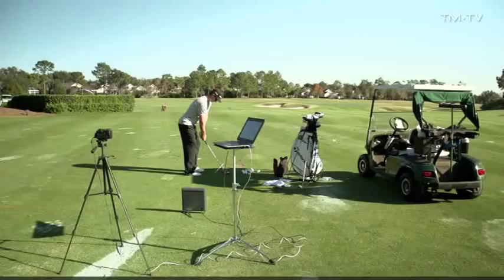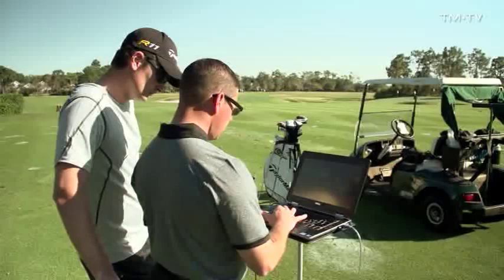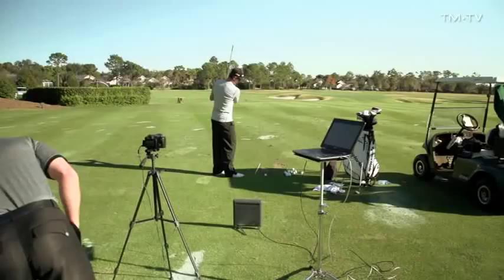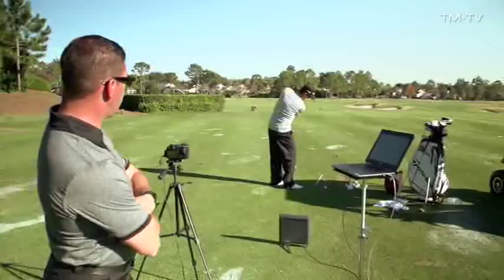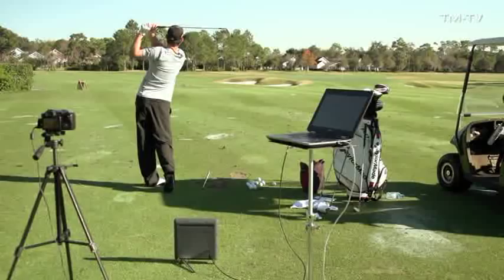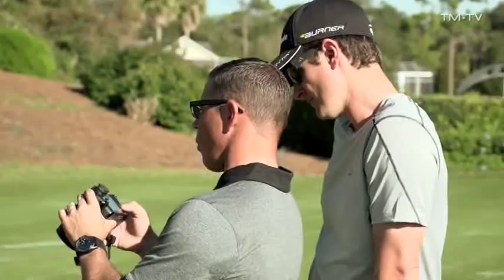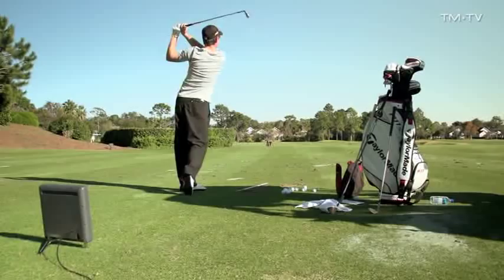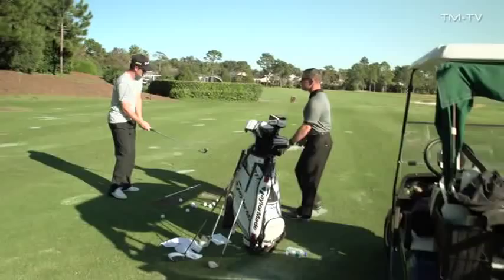Sean Foley utilise le Trackman avec Justin Rose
Sean Foley utilise le Trackman avec Justin Rose. Le Trackman est un outil essentiel pour analyser votre jeu de golf. Je l'utilise d'ailleurs au quotidien avec les joueurs.